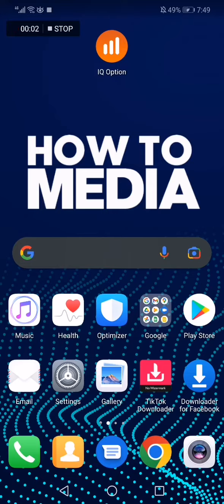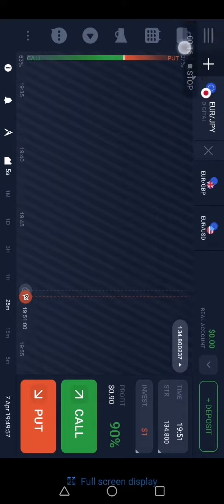How To Buy Bitcoin Crypto on IQ OPTION App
My idols on YouTube:
Mike Vestil
Ali Abdaal
biaheza
Kevin David
Incognito Money
Sara Finance
Everyday Money
Channel Makers
Vidiq
SuperHumans Life